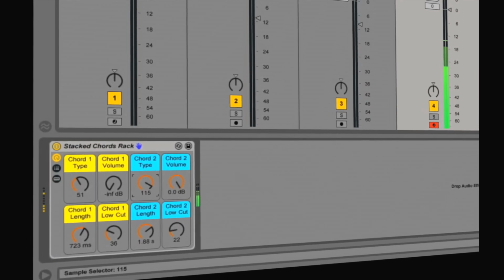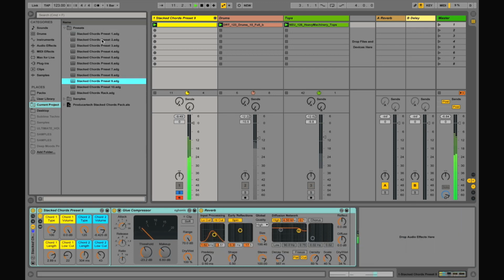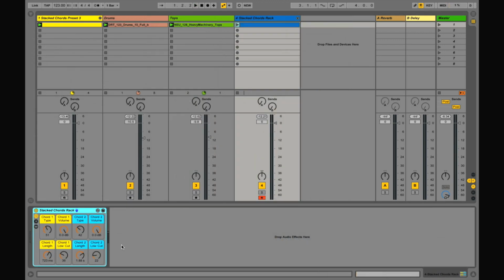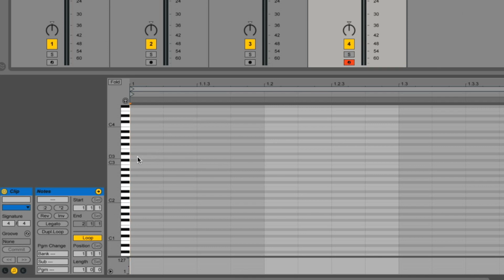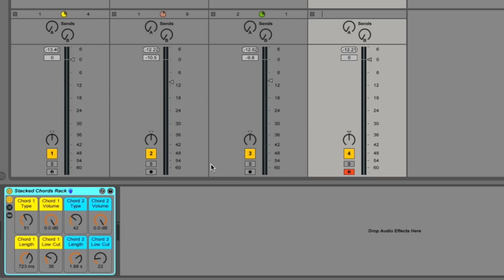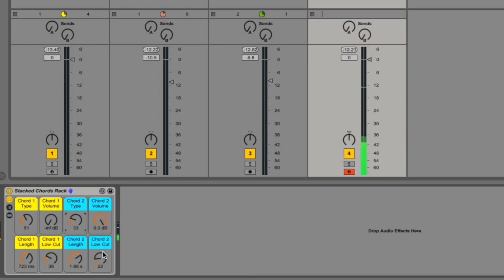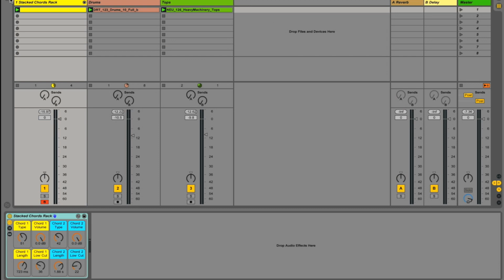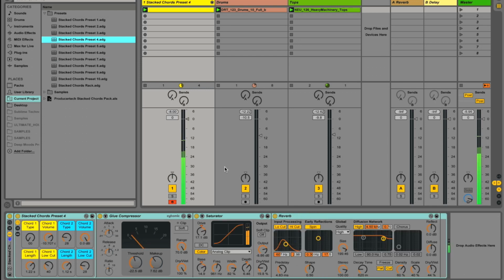Friday Freebie - Stacked Chords Instrument Rack & Presets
To install, double-click the pack (.alp file), which places the project on your computer (in the location you decide). Then, open the set (.als file) in the project folder. Once opened, clicking the 'Current Project' option under PLACES in the browser allows you to then access all the presets and samples on the right of the browser.